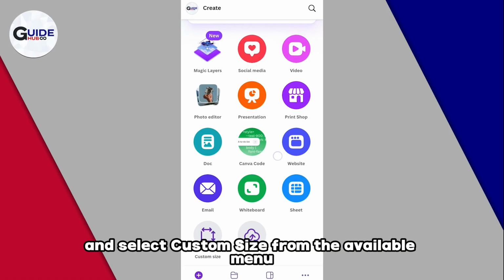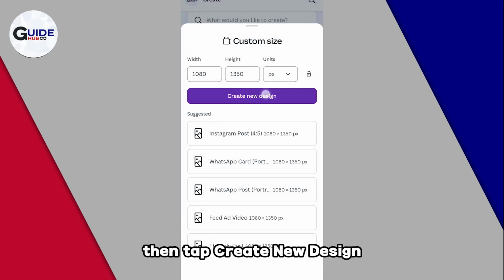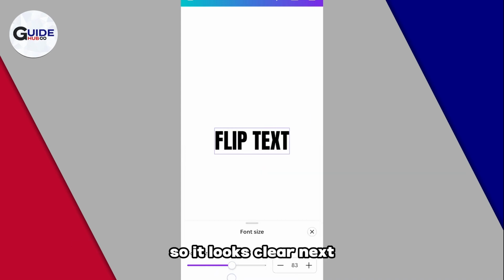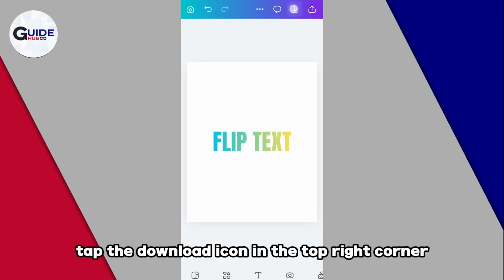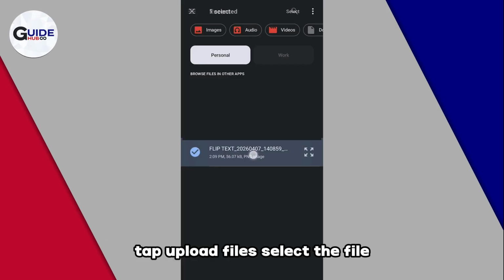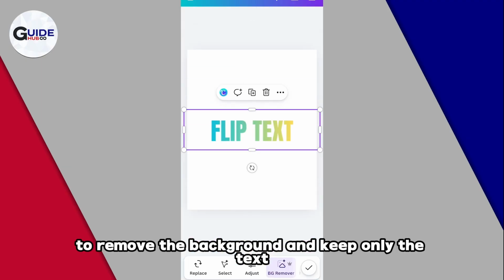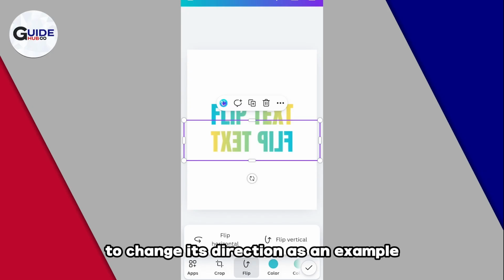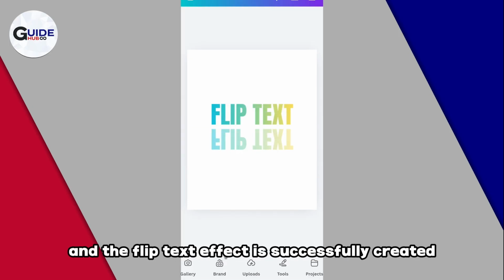How To Flip Text in Canva Mobile (𝟮𝟬𝟮𝟲) | 100% WORKS | NO Yapping, To The Point! | FAST & EASY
Without Yapping, Here's How To Flip Text in Canva Mobile. First Open Canva, then make sure you are already logged in so you can access all features. Scroll down and select Custom Size from the available menu to start a new project. Type 1080 for the width value, then type 1350 for the height value to set your canvas. Make sure the unit used is pixels, then tap Create New Design to continue. After the canvas opens, tap the Text menu, then tap Add a Text Box and type Flip Text as your sample content. Try changing the font style according to your preference so it matches your design. After that, adjust the text size based on your needs so it looks clear. Next, try changing the color to a three color gradient to make the text more attractive. If the text is still too small, enlarge it again until it fits the canvas properly. Tap the download icon in the top right corner to save the text as an image. After that, delete the text on the canvas so you can reinsert it differently. Then scroll the menu to access the Uploads menu, tap Upload Files, select the file, then tap Select to upload it. Tap the uploaded image to add it to the canvas. Adjust the image size until it fits the text area perfectly so it looks clean. Duplicate the image and adjust both positions to stay centered on the canvas. Next, select the text image you want to flip, then scroll the menu to the right side. Tap the Flip menu and choose Flip Horizontal option to change its direction. As an example, undo it and choose Flip Vertical instead for a different effect. After that, adjust the transparency to refine the effect, then view the result and the flip text effect is successfully created. Congratulation, In this video you just learn and know everything about How To Flip Text in Canva Mobile, so this video is really perfect for people who are interested and looking for a topic related to : how to flip text in canva mobile, how to flip text on canva mobile, how to flip canva mobile text, flip text in canva mobile, flip text on canva mobile, canva mobile flip text, how to flip an text in canva mobile, how to flip an text on canva mobile, flip an text on canva mobile, flip text canva mobile, how to flip text using canva mobile, text flip in canva mobile, flipping text in canva mobile, flipping text on canva mobile, canva mobile text flip tutorial

Guide Hub